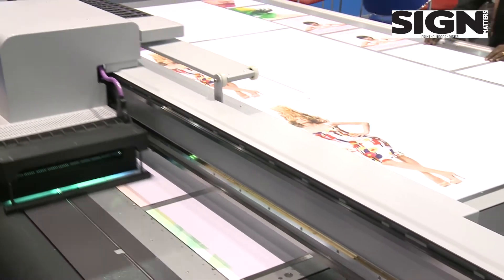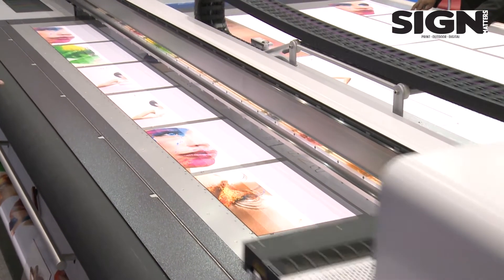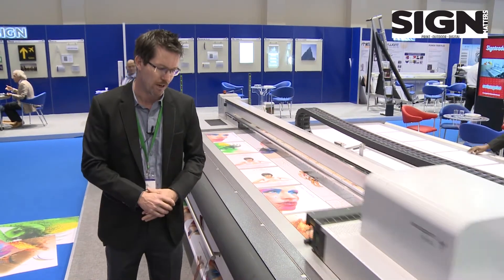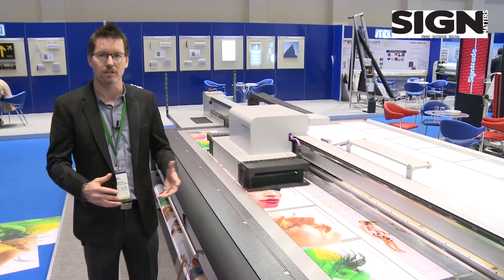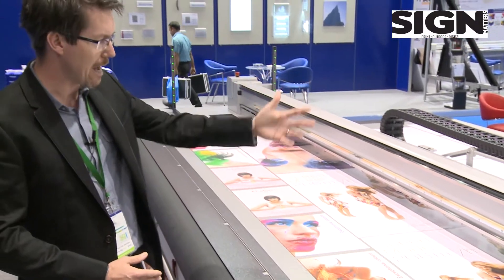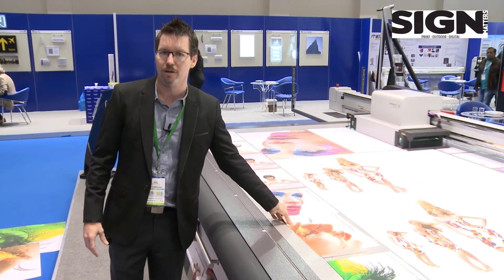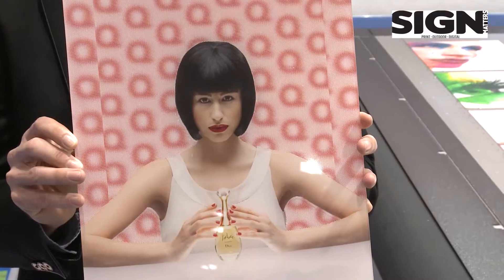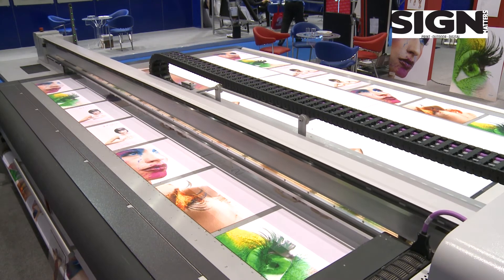SwissQprint@SGI 2015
Demonstration of the SwissQprint Nyala 2 at the Sign & Graphic Imaging Middle East 2015 exhibition

by SIGN Matters
Dubai, UAE